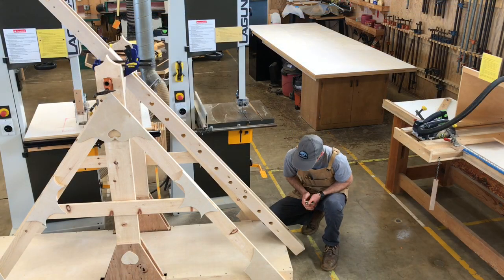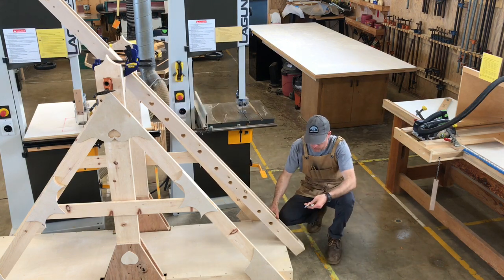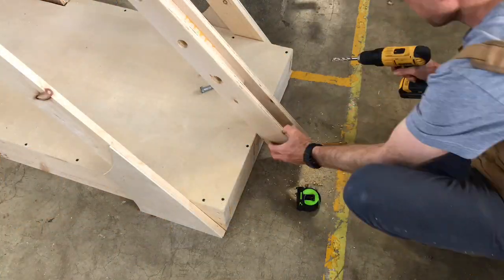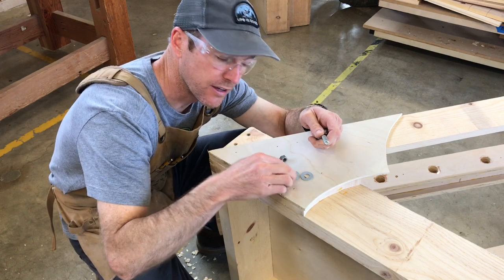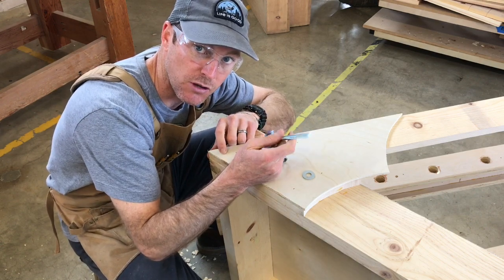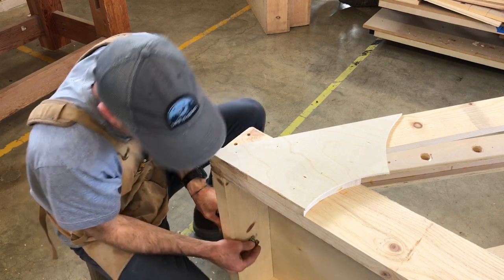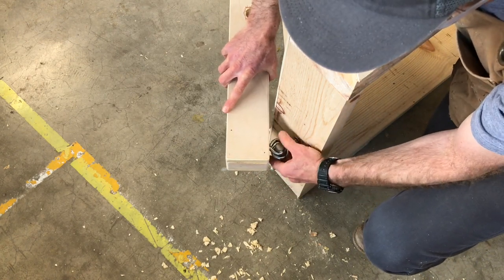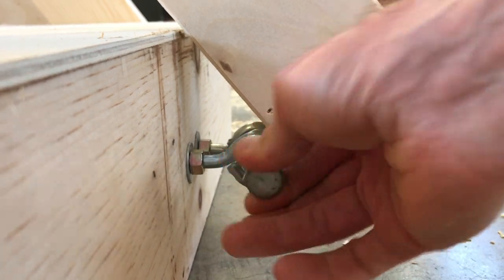Trebuchet - Day 11- Creating the trigger